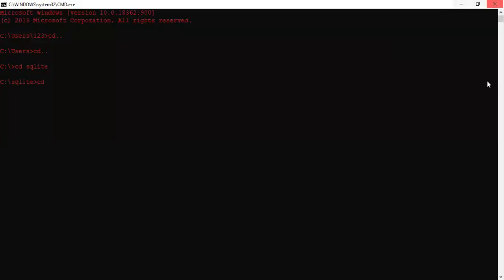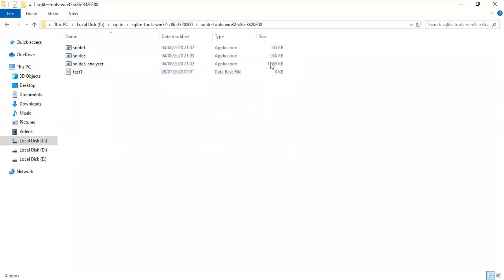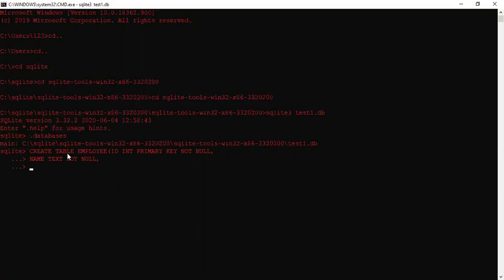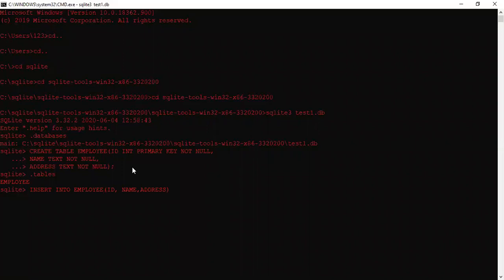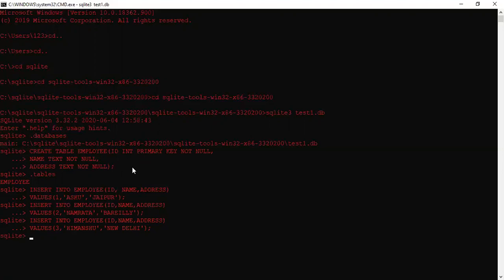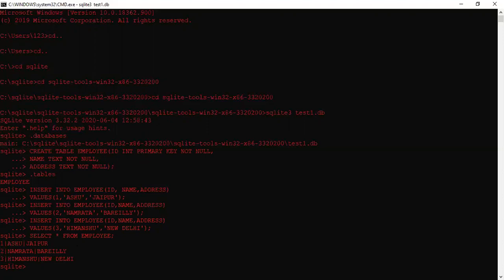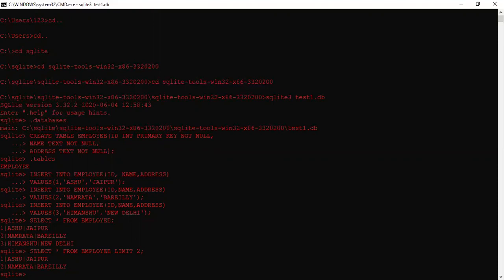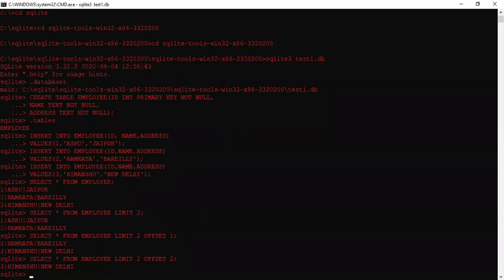SQLite Limit Clause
Hello everyone,
In this session, I have covered SQLite Limit clause including basic commands of SQLite on created Database.